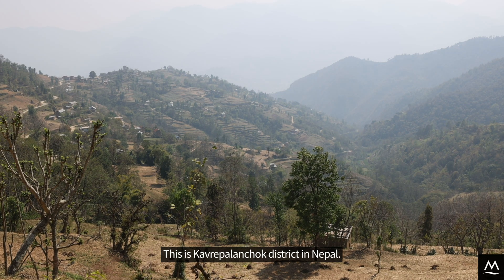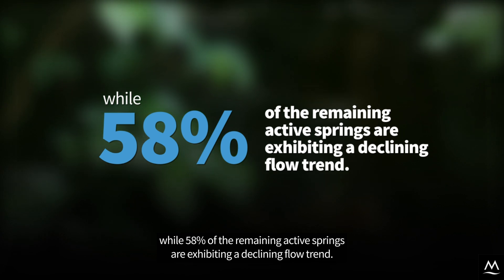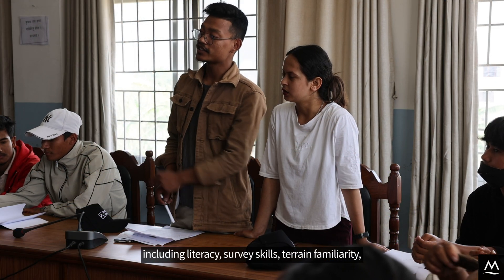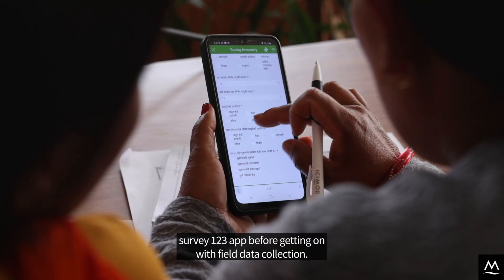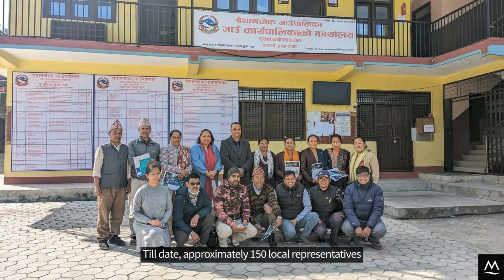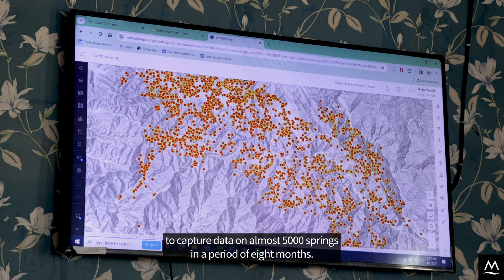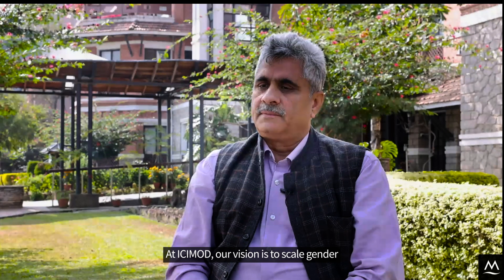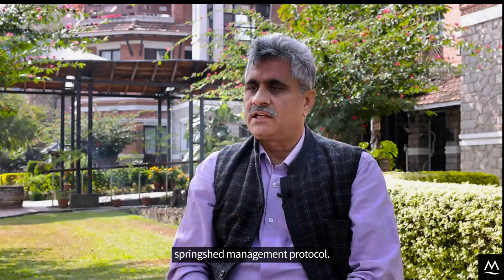Citizen science led springs sources mapping in Kavrepalanchok district, Nepal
This video explores the findings of a springshed management initiative in Nepal's Kavrepalanchok district, highlighting critical water stress caused by the drying and declining flow of springs. Covering 743 sq. km, the study mapped 5,689 water sources, revealing that 27% have dried and 58% of active springs show reduced flow. Supported by ICIMOD’s HI-REAP program, the citizen science effort trained local communities to document these changes, underscoring the urgent need for action to preserve vital water resources in the face of natural disasters, droughts, and development pressures.

This work is funded by the United Kingdom International Development through its Foreign Commonwealth Development Office (FCDO).